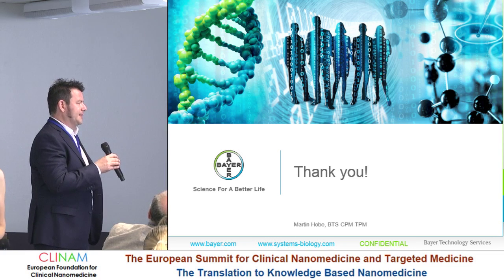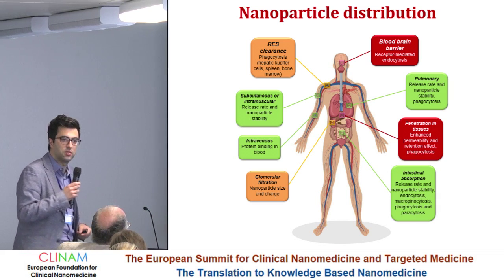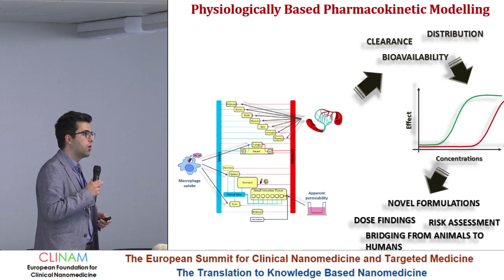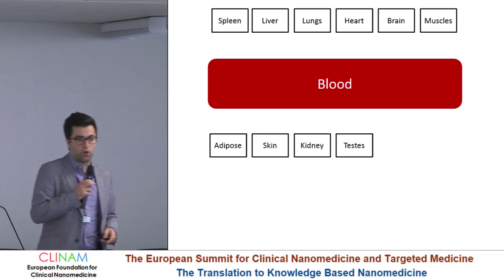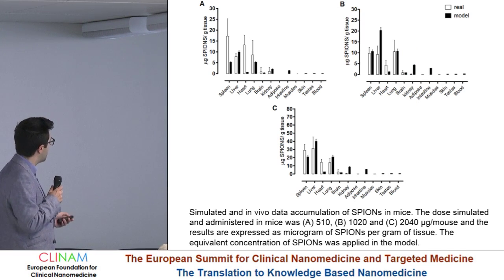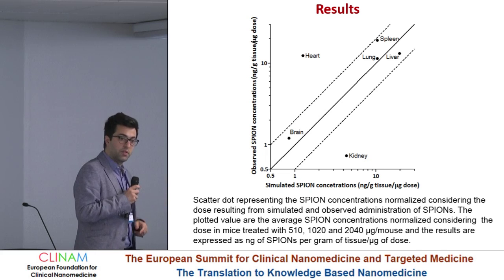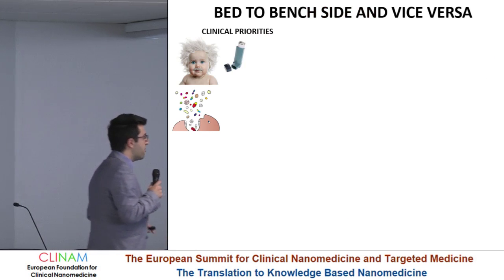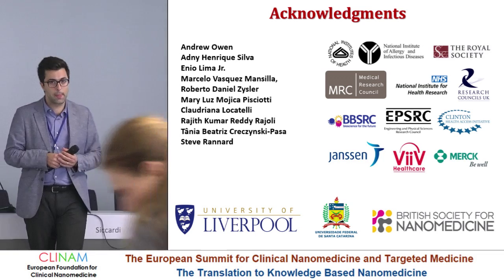A Physiologically Based Pharmacokinetic Model to Predict the Superparamagnetic Iron Oxide...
A Physiologically Based Pharmacokinetic Model to Predict the Superparamagnetic Iron Oxide Nanoparticles (SPIONs) Accumulation in Vivo

Speaker: Dr. Marco Siccardi, Lecturer, Department of Molecular and Clinical Pharmacology, Institute of Translational Medicine, University of Liverpool (UK)

"Routes Through the Body and the Cell: Pharmacokinetics and Intracellular Trafficking of Nanocarriers"
Chair -  PD Dr. med. Volker Mailänder, Leader of the joint research group between the University Clinic Internal Medicine III, Johannes‐Gutenberg University Mainz and the Max Planck Institute (MPI) for Polymer Science, Mainz (D)

Day 3 Hall Rio
 The European Summit for Clinical Nanomedicine and Targeted
Medicine – The Translation to Knowledge Based Medicine
Eighth Conference and Exhibition, June 28 – July 1, 2015
CLINAM 2015
1.7.2015